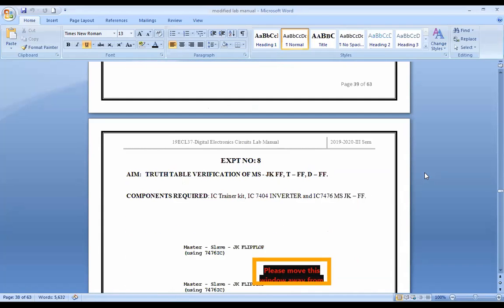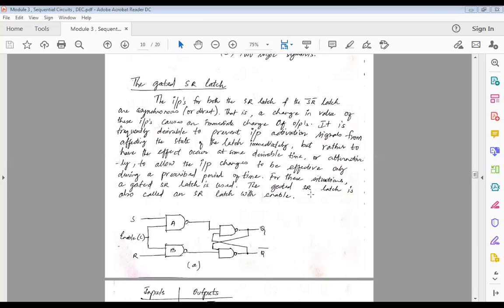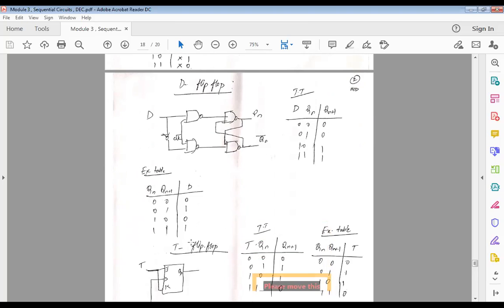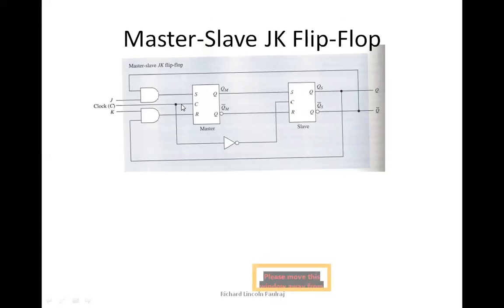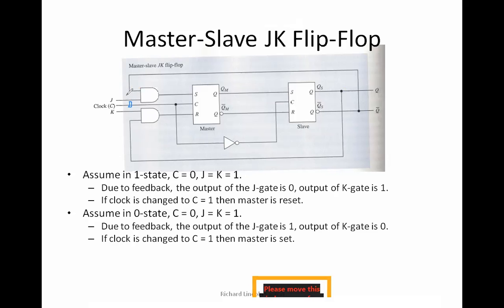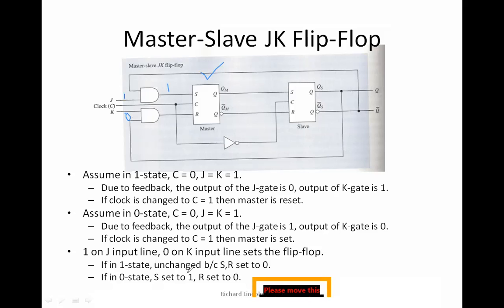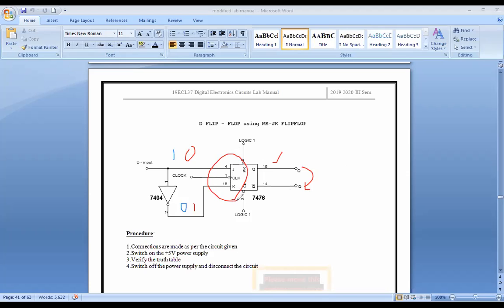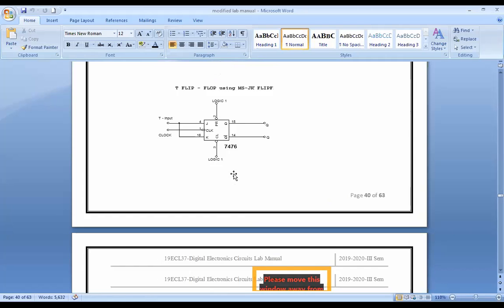Exp 8, TRUTH TABLE VERIFICATION OF MS JK FF, T – FF, D – FF